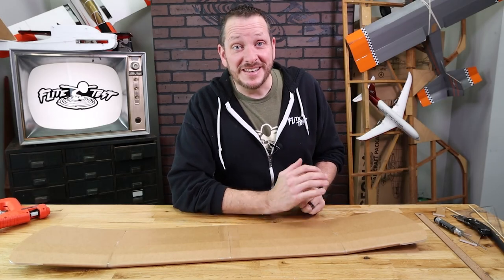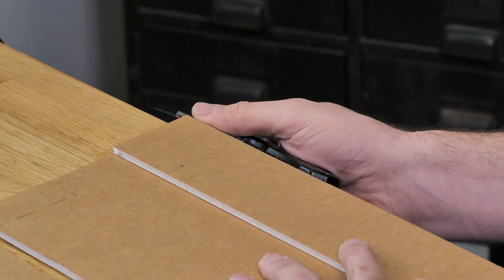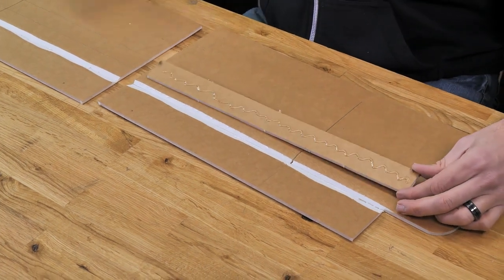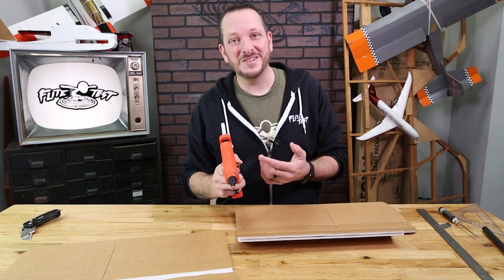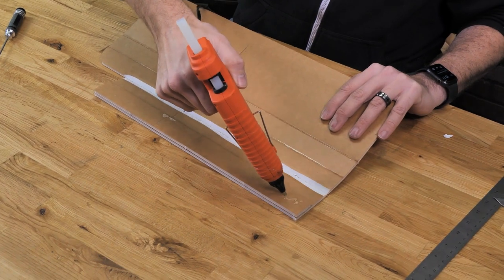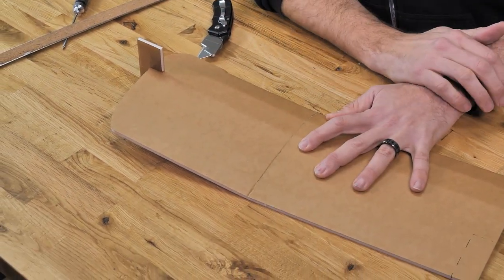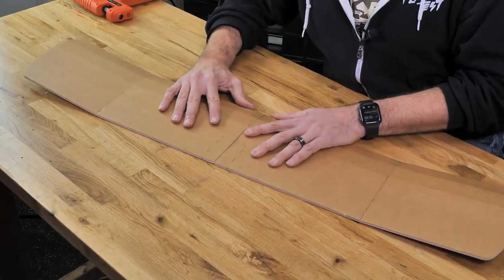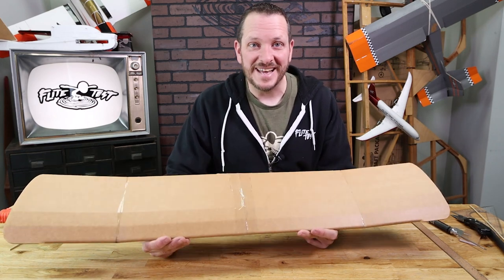How to Build the FT Tenet Trainer Wing // BUILD